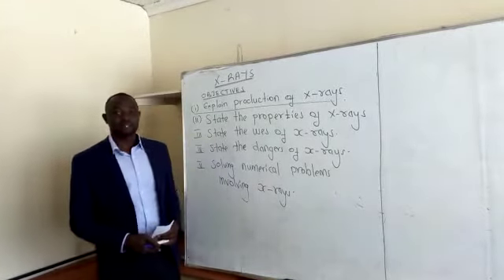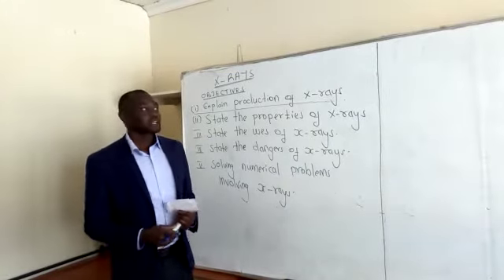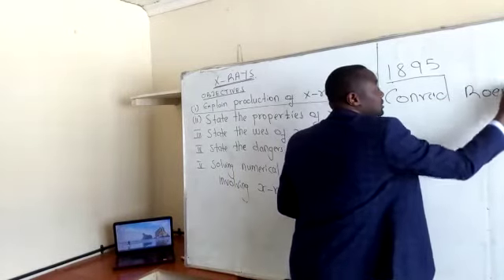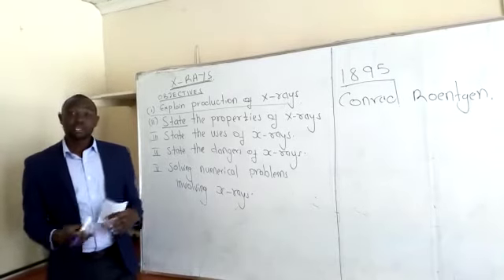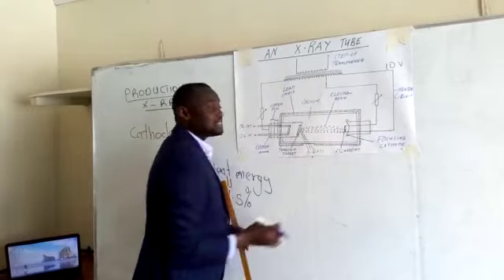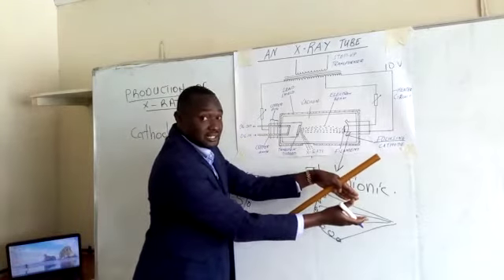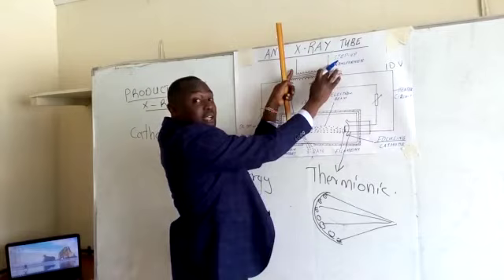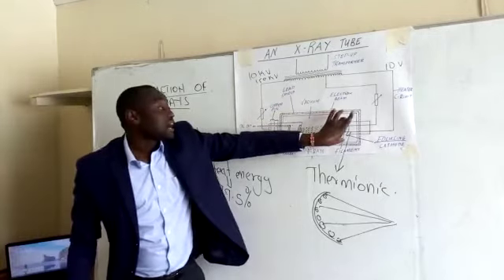PHYSICS : Introduction to X-RAYS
Mr. Zack takes you through the lesson on  X-rays .